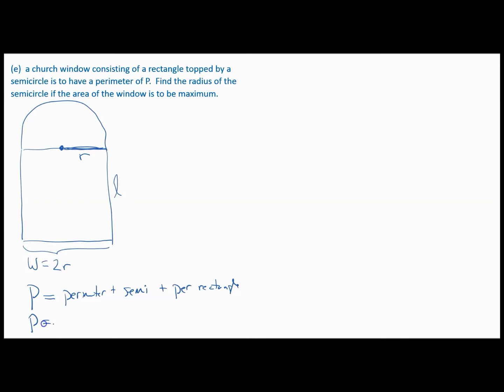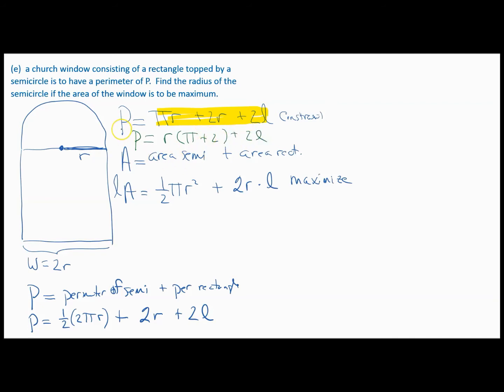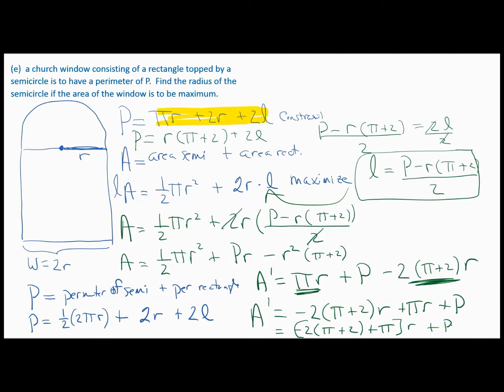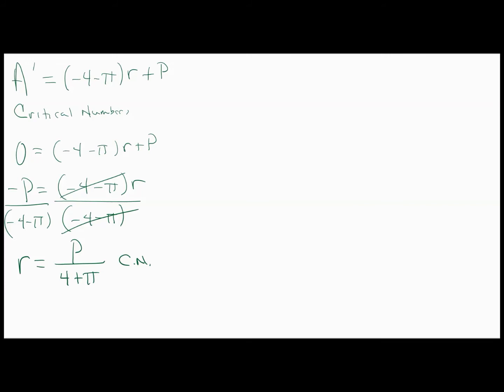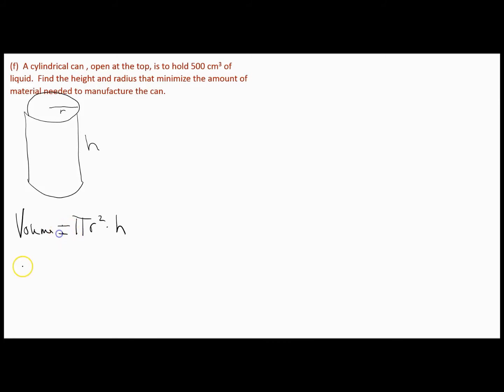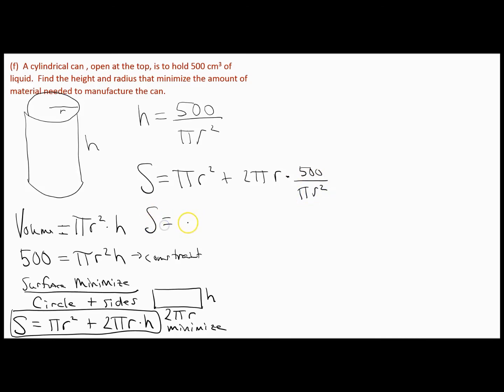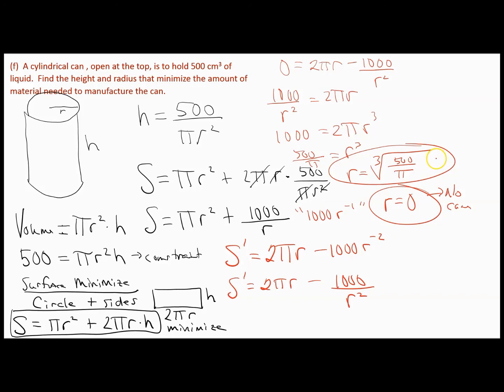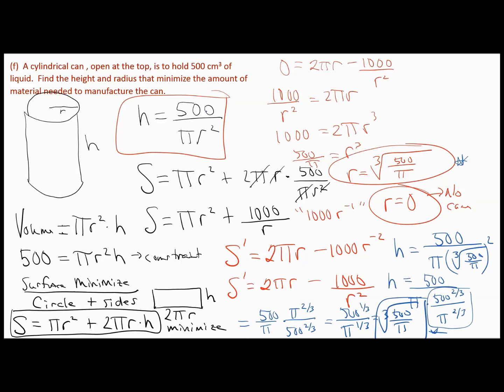125Notes3 7 Optimization Problems Part 3 E1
Examples of Optimization Problems using the derivative.  Includes an example maximizing area of a church window and second, minimizing the surface area of a can.